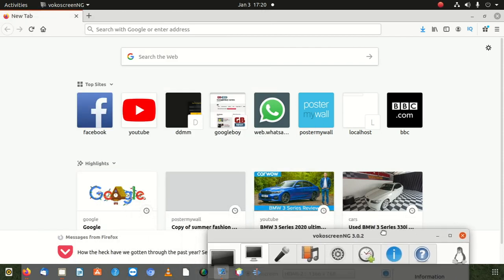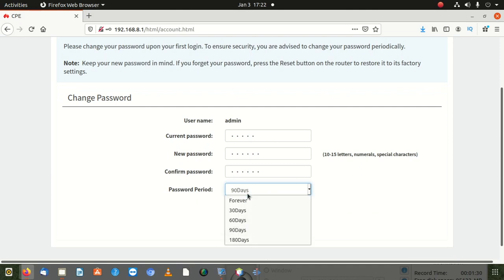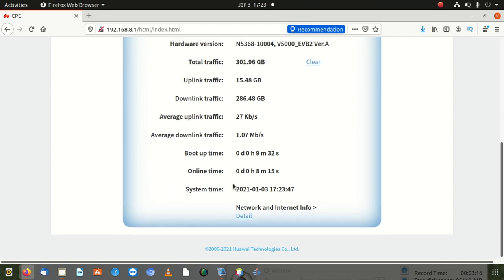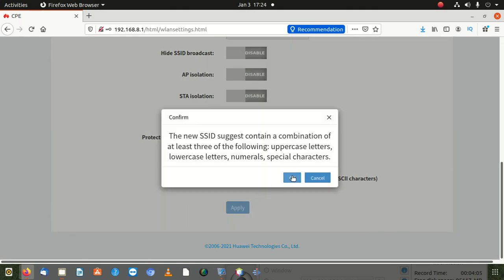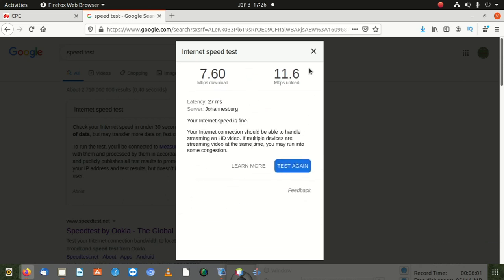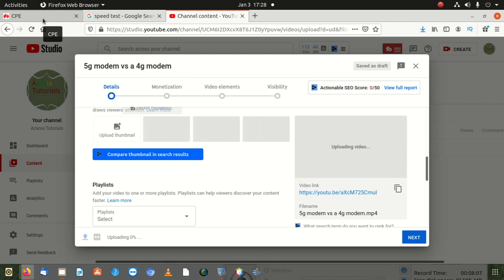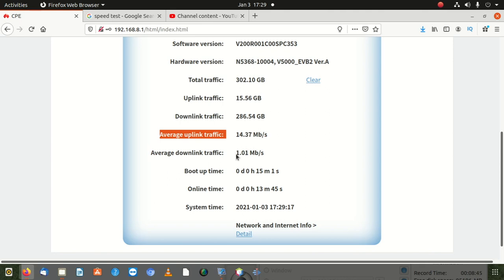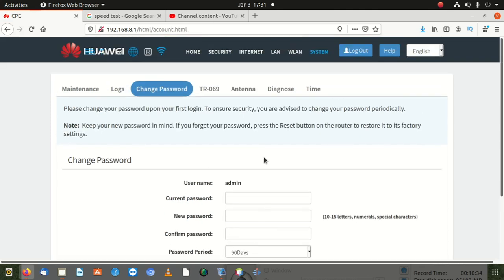How to reset WiFi username and password on a 5G Router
The process to reset the WiFi username and password on a 5G router may vary slightly depending on the specific model and brand of the router. However, the general steps are usually similar across different routers. Here's a step-by-step guide to resetting the WiFi username and password:

Step 1: Access the Router's Configuration Interface
To start, you need to access the router's configuration interface. You can do this by connecting your computer or smartphone to the router via an Ethernet cable or through a WiFi connection. Then, open a web browser and enter the router's IP address in the address bar. Common router IP addresses include 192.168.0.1 or 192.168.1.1. If you don't know the router's IP address, you can usually find it on the bottom or back of the router or in the user manual.

Step 2: Login to the Router's Configuration Interface
Once you enter the router's IP address in the browser, you will be prompted to enter the login credentials. By default, the username and password are often set to "admin" or "admin" for both fields. If you've changed the login credentials in the past and can't remember them, you may need to perform a factory reset of the router (see Step 4) to regain access.

Step 3: Navigate to Wireless Settings
After successfully logging in, you should be inside the router's configuration interface. Look for the "Wireless" or "WiFi" settings tab. The location of this option may differ depending on the router's firmware.

Step 4: Change the WiFi Username (SSID) and Password
Within the Wireless settings, you should find options to change the WiFi username (SSID) and password. The SSID is the name of your WiFi network, and the password is the security key that devices need to connect. Look for fields labeled "SSID," "WiFi Network Name," or similar for the SSID, and "WiFi Password," "WPA Key," or similar for the password.

Enter the new WiFi username and password you desire. Make sure to use a strong password to enhance the security of your network. After making the changes, save the settings.

Step 5: Reconnect Devices
Once you've saved the new WiFi username and password, your router will reboot, and all connected devices will be disconnected from the network. Reconnect your devices using the new WiFi credentials. The WiFi network should now be available with the updated SSID, and devices will need to use the new password to connect.

Step 6: Log out and Secure the Router
After updating the WiFi username and password, it's essential to log out of the router's configuration interface to prevent unauthorized access. Additionally, you should ensure your router's firmware is up to date and consider changing the router's default login credentials for enhanced security.

Remember that the exact steps and options may vary based on your router's brand and model. Always consult your router's user manual or the manufacturer's website for specific instructions tailored to your device.